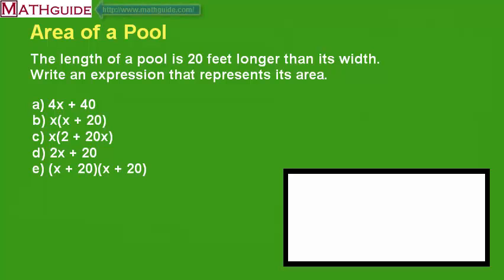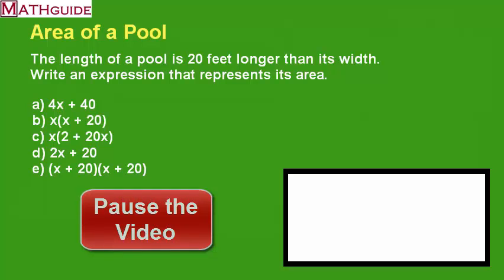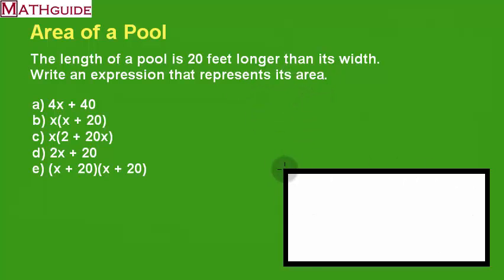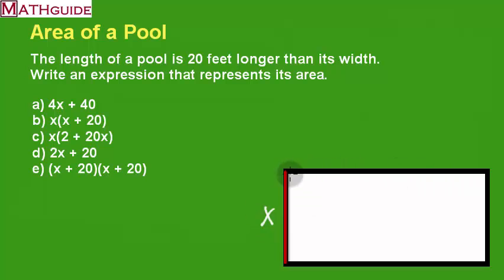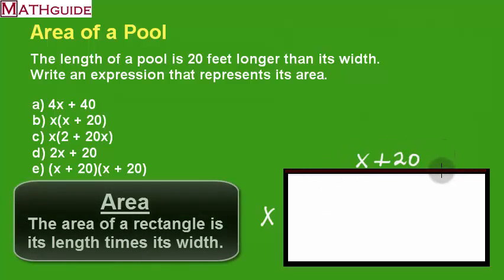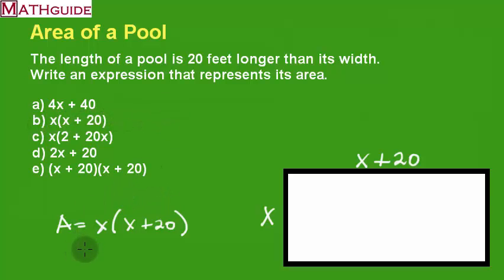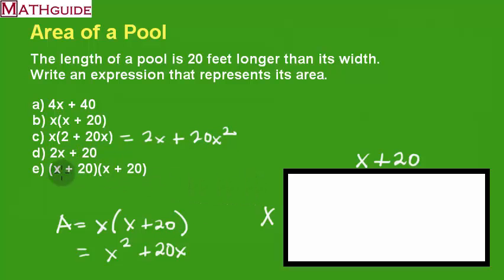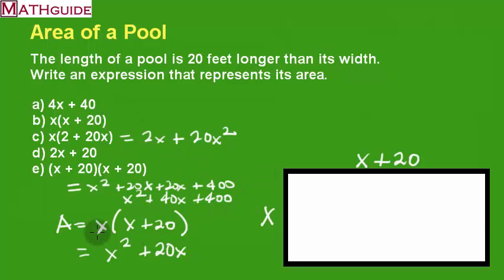Problem of the Day: Area of a Pool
This MATHguide video demonstrates how to calculate the area of a pool using only the relationship between sides of a rectangle.